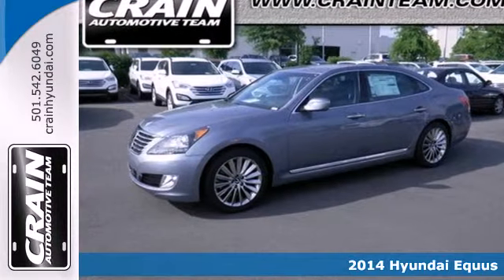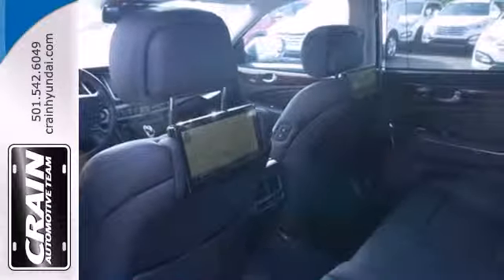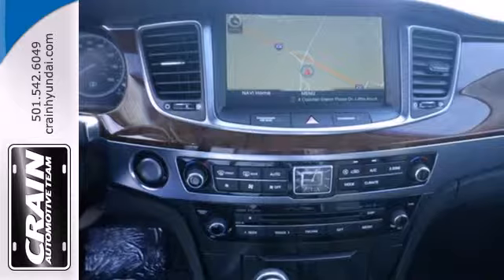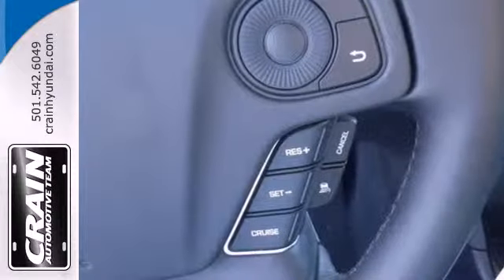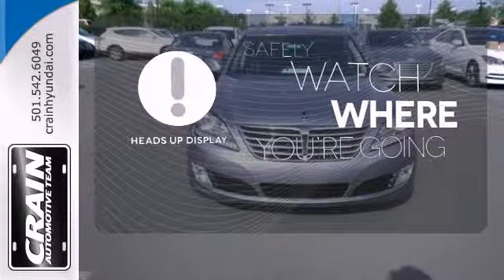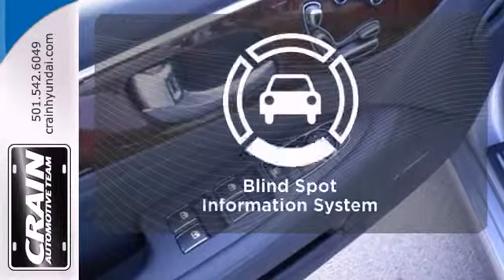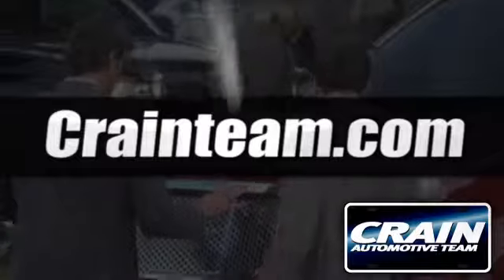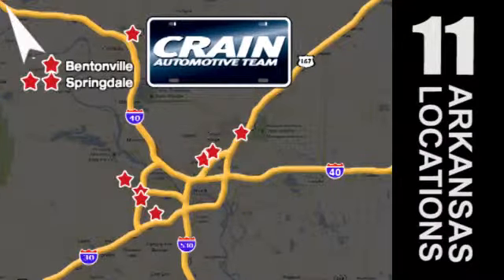2014 Hyundai Equus Little Rock AR Bryant, AR 4HS2196 - SOLD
Year: 2014
Make: Hyundai
Model: Equus
Trim: EQUUS SEDAN
Engine: 5.0L GDI DOHC 32-Valve V8 D-CVVT Engine
Transmission: Automatic
Color: Parisian Gray
Interior: Jet Black
Stock #: 4HS2196

Address:
11701 Colonel Glenn Rd